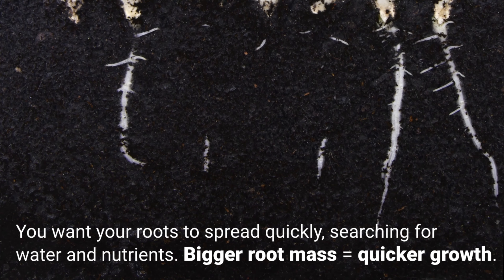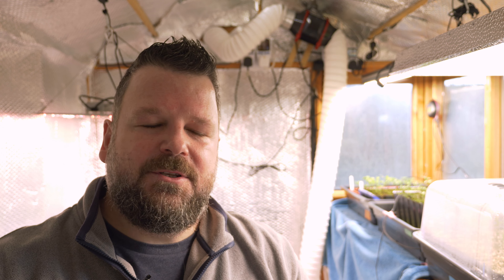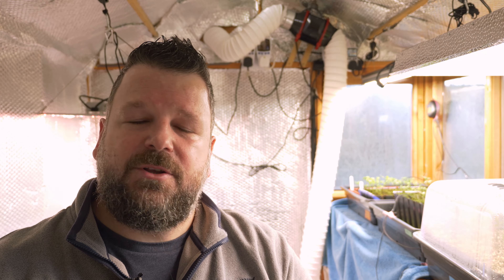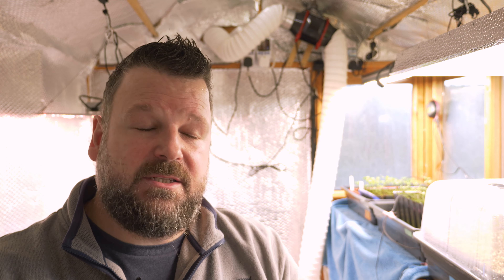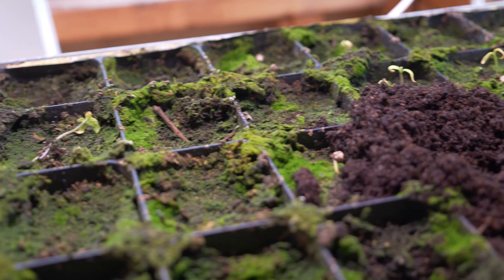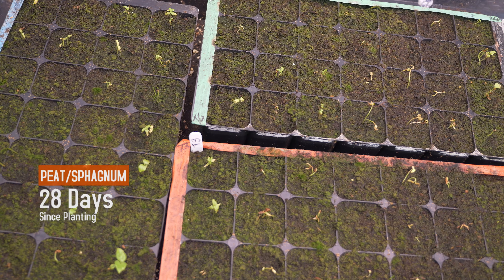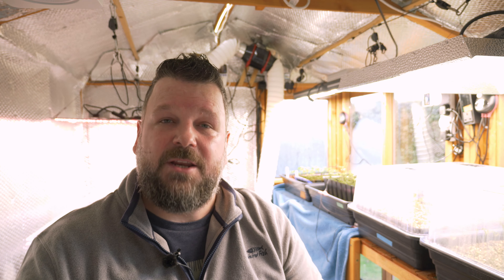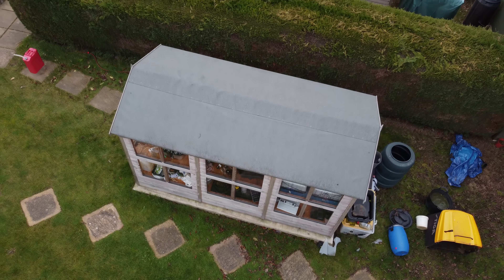Clear Results! Seedling Soil Experiment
I put together a small experiment earlier this year to compare various soil mixes and types for early seedling growth. The results have been pretty clear! By the way, I really didn't like doing this experiment! It is terrible seeing unhealthy chilli seedlings!